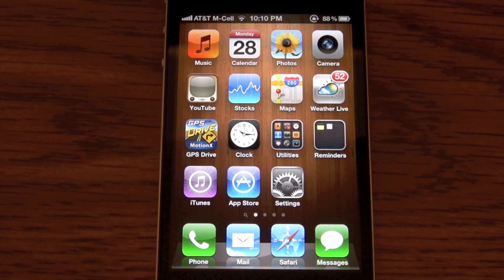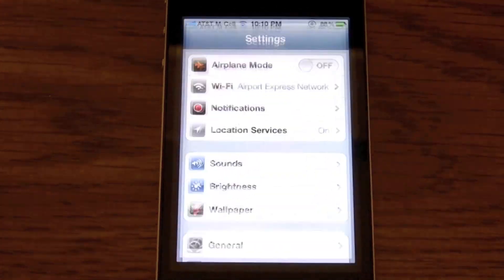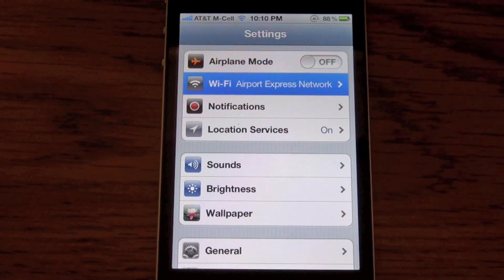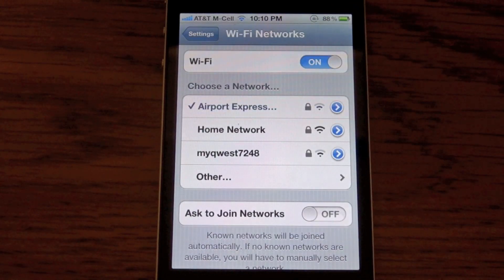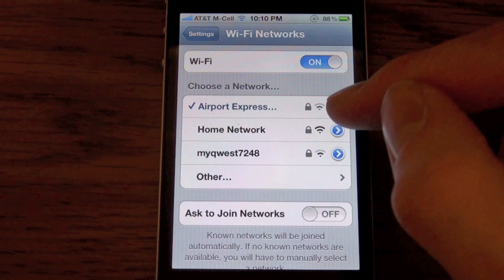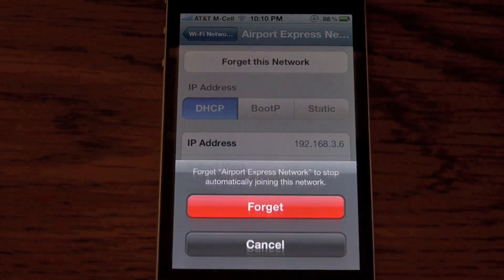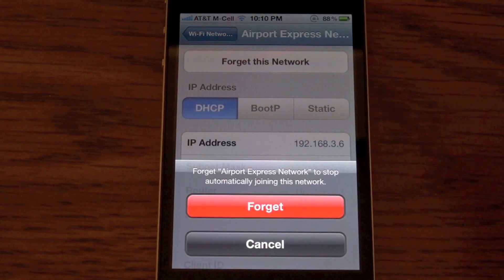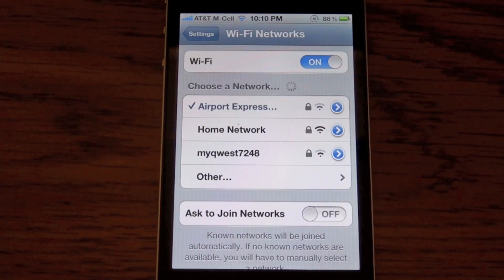How to Forget a Wi-Fi Network: iPhone, iPod Touch, iPad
This video shows you how to forget or discccounet from a Wi-Fi network on your iPhone, iPod Touch, or iPad.